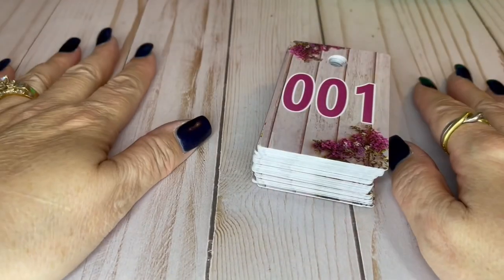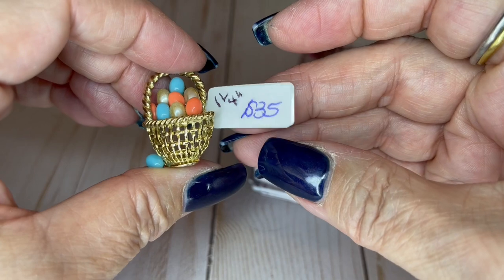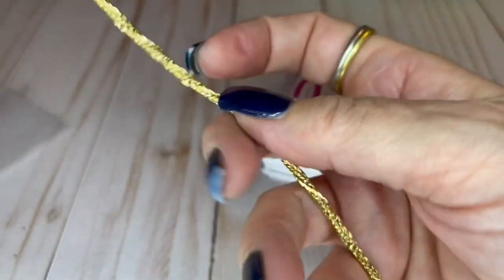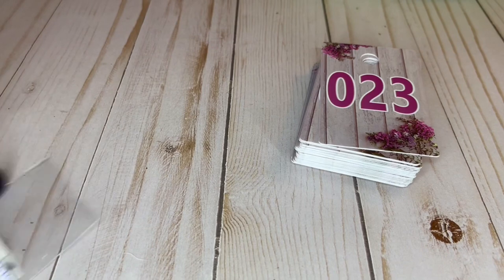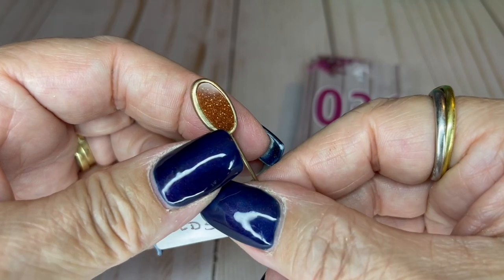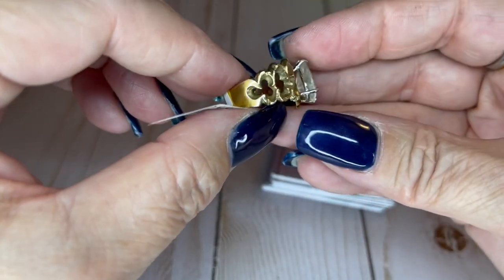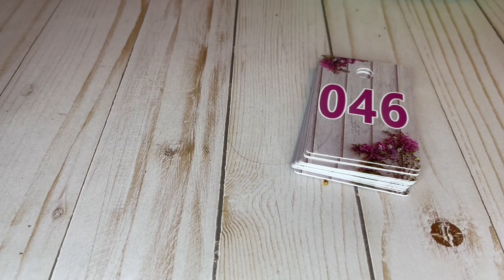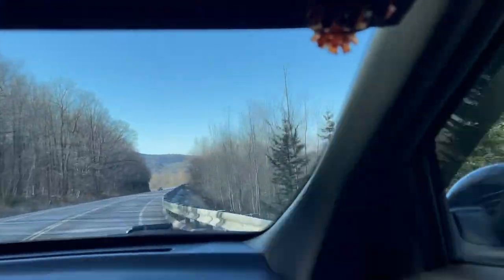Vintage Jewelry Extravaganza Sale Part 5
Unboxing vintage jewelry lots (part 5)

TO PURCHASE:
1. Check the sold list to see if your item is still available.  The sold list is the top comment in the comments section.

- your name and address for shipping
- the number(s) of the items you want to buy

Here’s what will happen next.  I will email you an invoice from PayPal if you want to pay with PayPal or from Square if you want to pay with a credit card.  Open the invoice email and you will be promoted to pay.  I will send out your goodies.  I ship on Mondays and Fridays.

How to find me:
Whatnot: mymommaandme
E-Bay: my.momma.and.me
Posh: mymommaandme